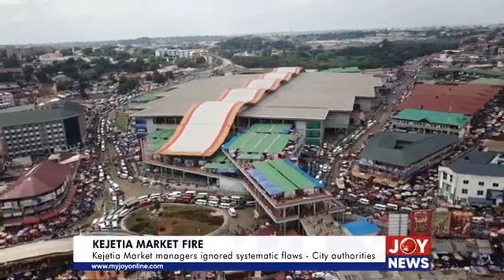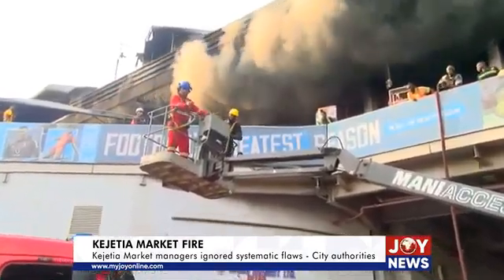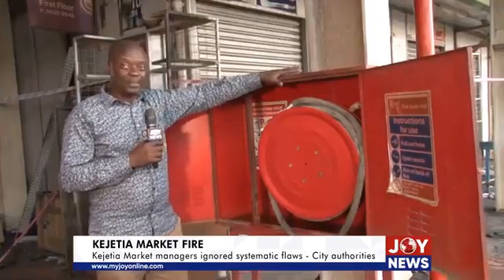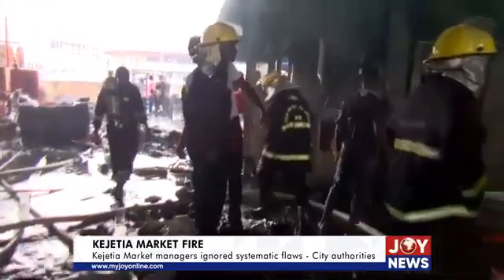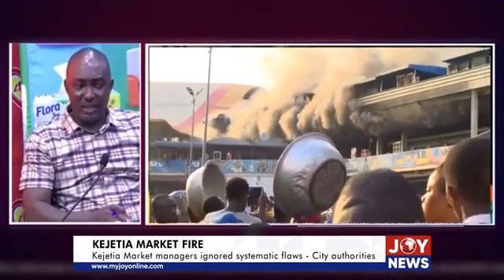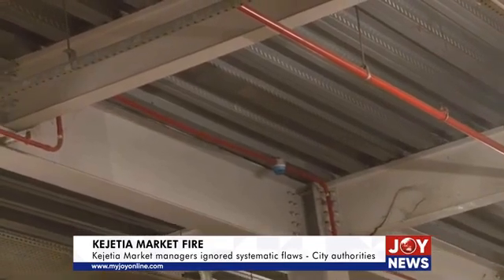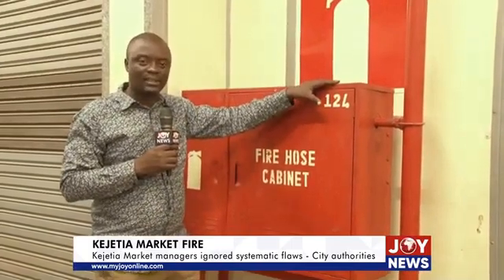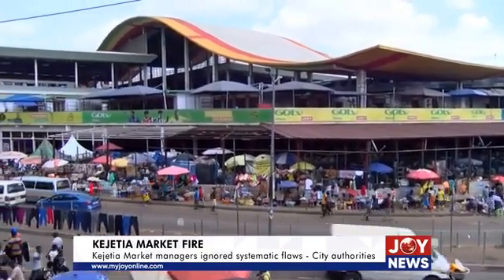Kejetia Market managers ignored systematic flaws - City authorities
Follow Luv FM 99.5 ❤️ on all social media platforms

Join the station that brings you joy.. ❤️📻